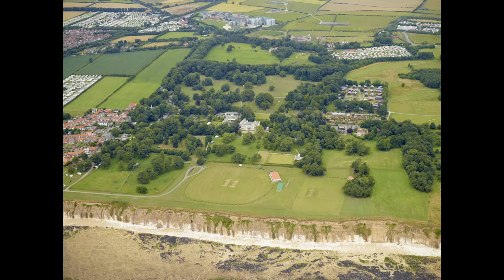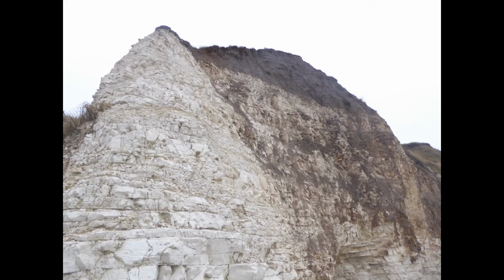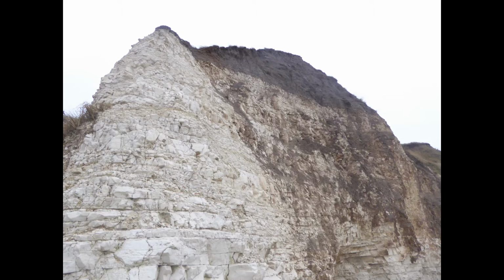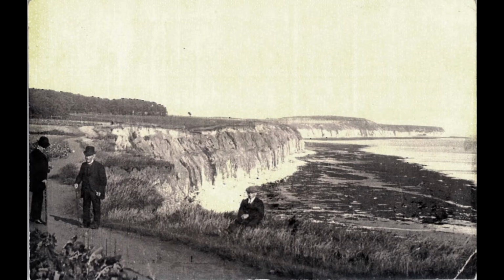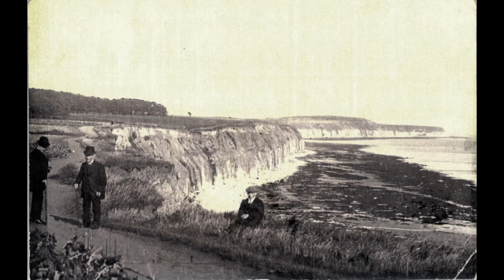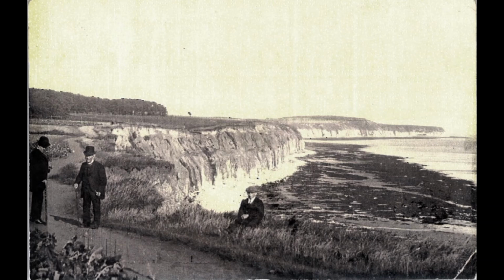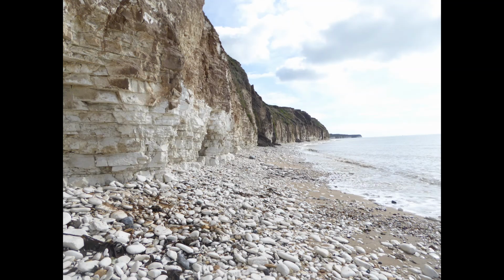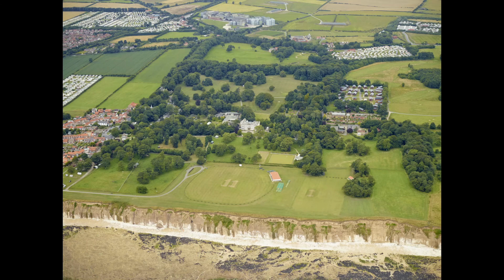Into the picture podcast: Chalk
One of the features of the landscape at Sewerby is chalk. Sewerby sits high on chalk cliffs overlooking the sea, and chalk buildings are a common sight in the local countryside. This chalk bedrock which covers much of the East Riding is up to half a kilometre thick in some places and is quite a remarkable rock. Scientifically speaking chalk is made from Calcium Carbonate and belongs to the limestone family of sedimentary rocks. But these characterisation obscure the fact that is made from the remains of once living creatures.

The chalk was formed in the Upper or Late Cretaceous period, around 100 to 65 million years ago. This was a very different world to the one with which we are familiar. On land you might find a wandering Tyrannosaurus or Triceratops but there was less land for them to roam. Greater levels of volcanic activity caused by the breakup of the super continent Pangea had warmed the seas to perhaps as high as 30 degrees centigrade and pushed greenhouse gasses into the atmosphere, the global levels of Carbon Dioxide were four times that of today. The polar ice caps melted, the sea level rose and about half of the worlds land lay under water. This included much of England to the east of the Pennines and the land that would become East Yorkshire was covered by a shallow, clear, tropical sea.

This sea was full of life, there were primitive bony fishes, as well as Ammonites and a squid like creature called a belemnite and fossils of both these animals can be found on Sewerby beach. There would have been larger creatures too, such as sharks and sea living reptiles like turtles, crocodiles, Plesiosaurs and Mosasaurs. But it is the sea bed which would go on to become the chalk of the Yorkshire Wolds. This was a deep, bright white, gritty muddy ooze. It was almost entirely composed of microscopic bony plates called Coccoliths that form the shells of small single celled algae that float in the oceans. These microscopic life forms can still be found throughout the world’s seas and it has been estimated that five billion of these tiny organisms live beneath each square meter of the Atlantic, and that in the warm chalk seas of the Cretaceous the numbers might have been as high as 45 billion per square meter.

This deep white ooze on the ocean floor was soft enough for creatures such as bivalves and sea urchins to burrow into, yet firm enough for others, such as sponges that anchored themselves to the sea floor to grow. The well preserved fossils of these sponges have led Geologists to call the chalk layer between Sewerby Steps and Danes Dyke the “Flamborough Sponge beds”.

Over time this ooze became buried under other sediments, geological forces subjected it to heat and to pressure that drove out the water and compacted it into rock. Changes in sea levels and rock formation pushed it up out of the sea and natural process of erosion exposed it.

Today the landscape of Sewerby is a peaceful one, far removed from the forces that created it, and visitors might well be excused for thinking that this all has very little to do with them, but the landscape of the Yorkshire Wolds, as well as its flora and fauna are the direct product of the chalk bedrock that underlies it and the lives and deaths of the billions of microscopic creatures that created it.

If you would like to find out a little more about the chalk and the local geology, the Yorkshire Geological Society have posted a four part virtual field trip round the Flamborough peninsula on You Tube